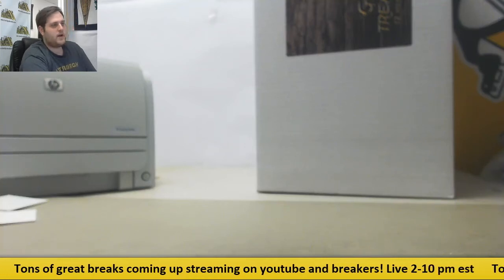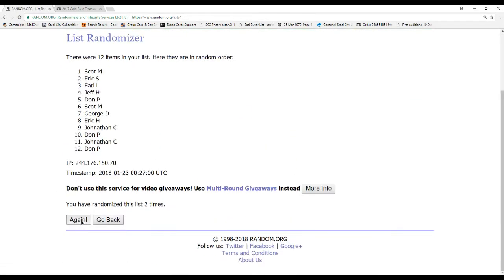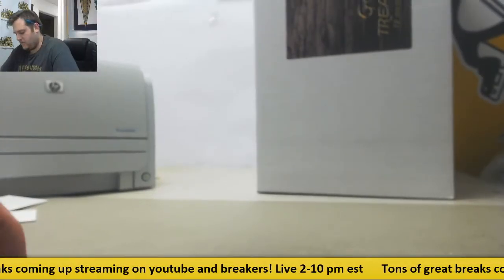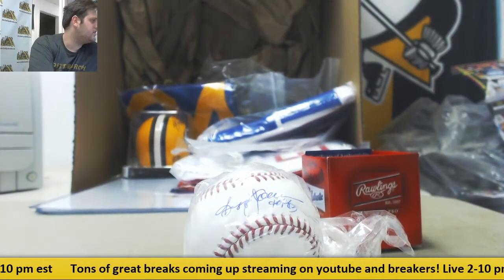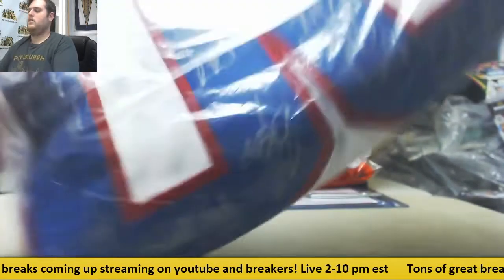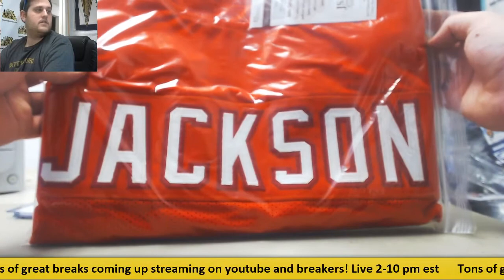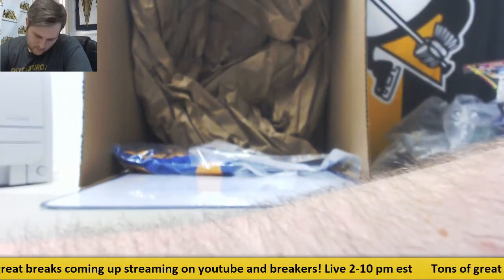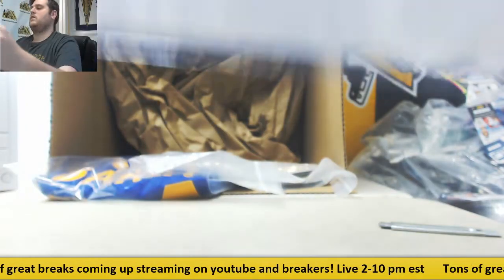2017 SCC Gold Rush Treasure Chest GB #39